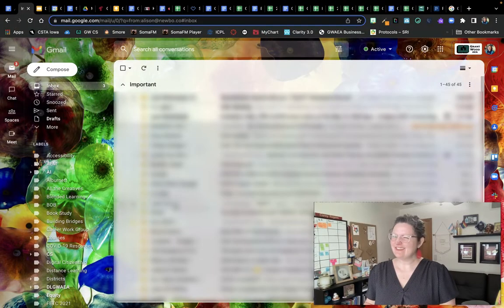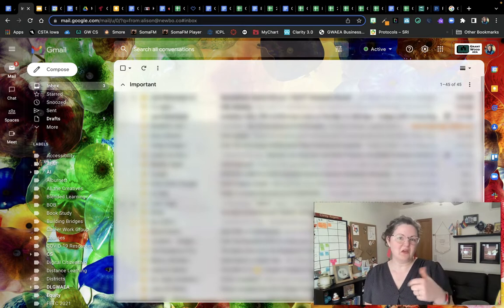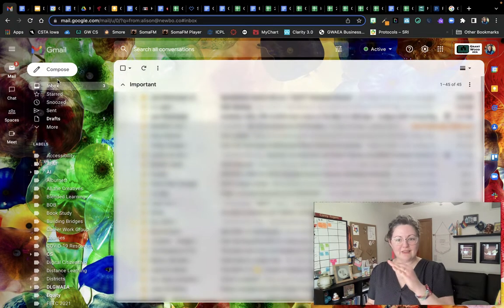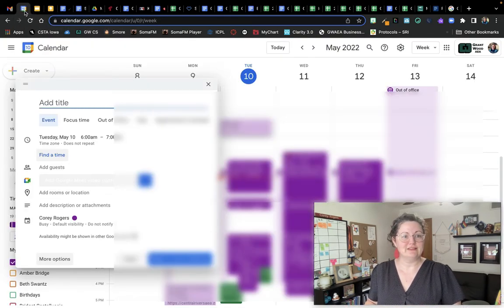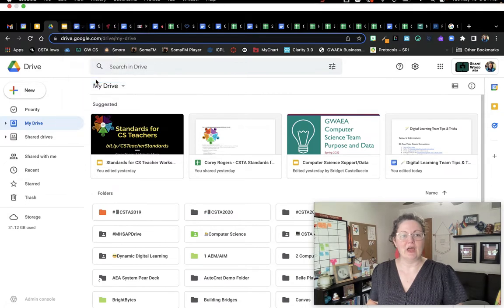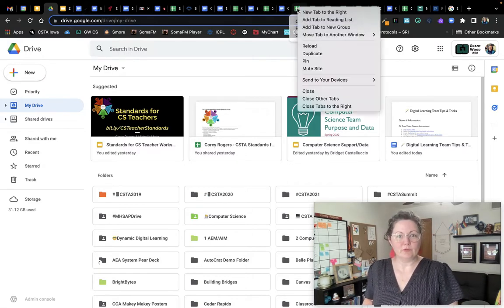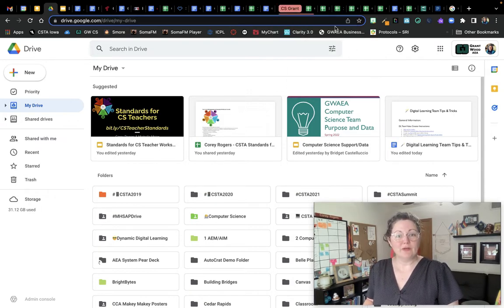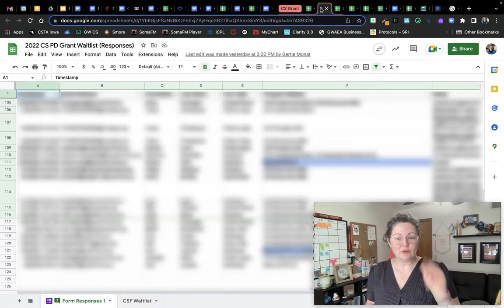Google Chrome: Pinning & Grouping Tabs - Digital Learning Team Tips & Tricks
Use the Chrome feature to pin and group tabs for better organization